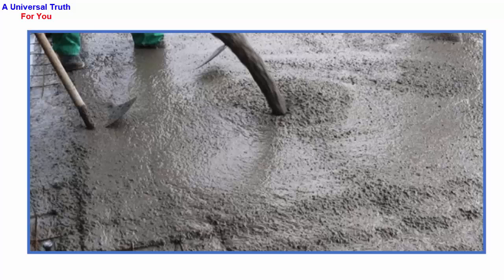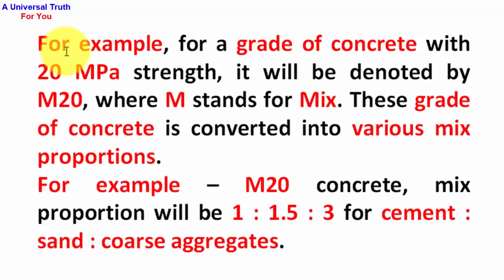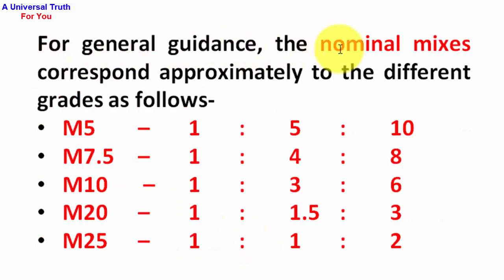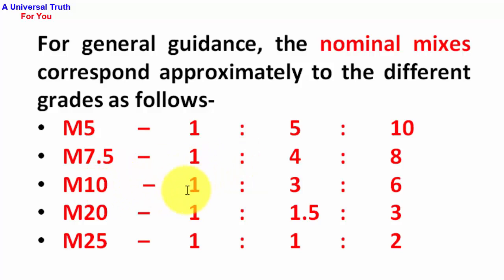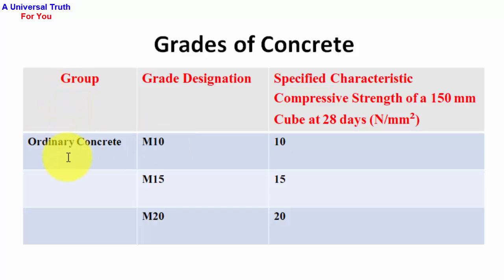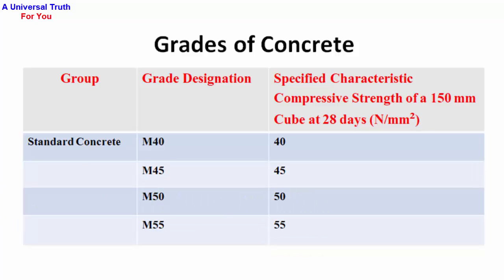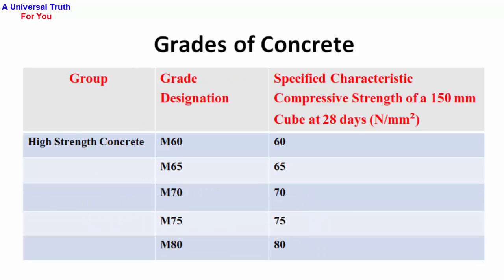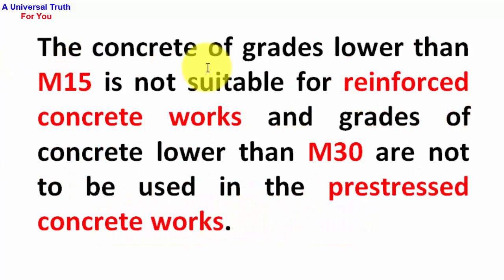Grades of Cement Concrete, Construction and Building materials tutorials, lectures, online courses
Write a detailed note on grades of cement concrete? Mention their uses?

M5     –  1 : 5 : 10
M7.5  –  1 : 4 : 8
M10   –  1 : 3 : 6
M20   –  1 : 1.5 : 3
M25   –  1 : 1 : 2

For any queries write in the comment section, thank you...